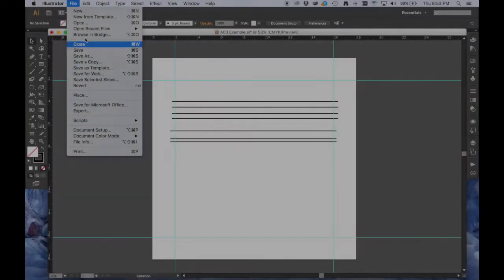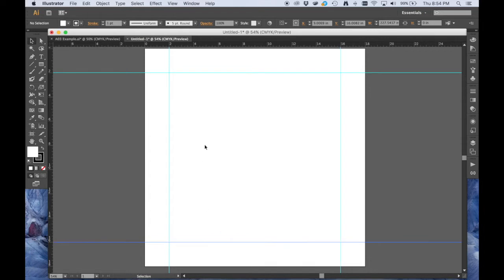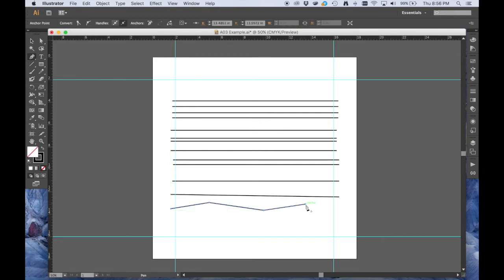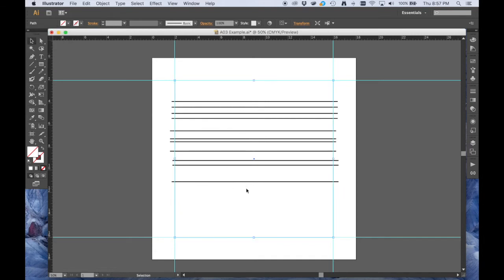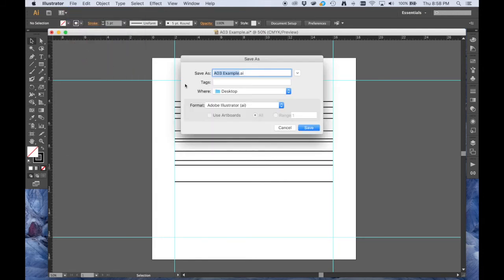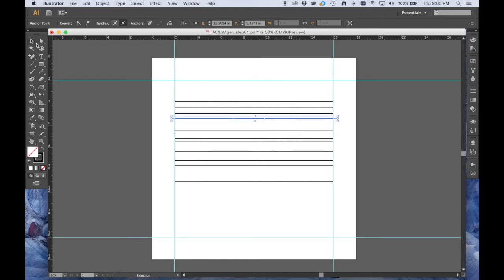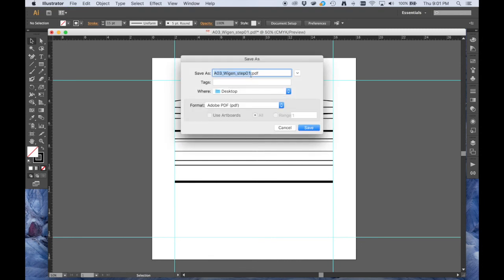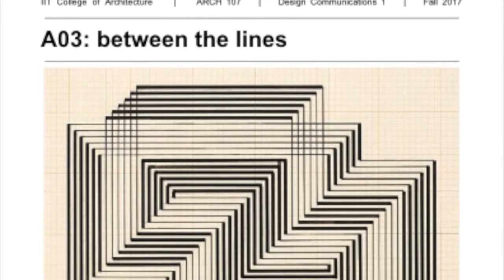A03_Between The Lines - Lab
Assignment A03_Between The Lines - basics tutorial